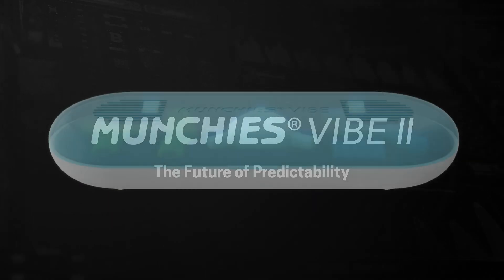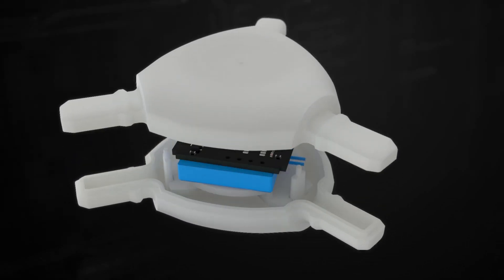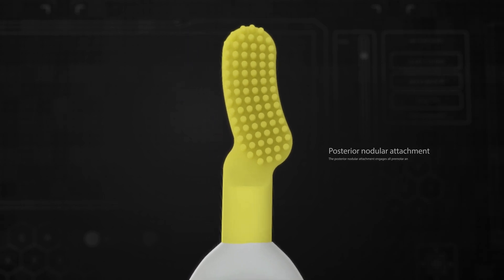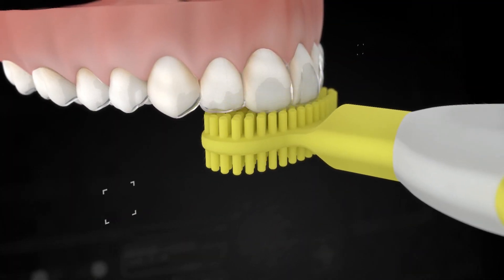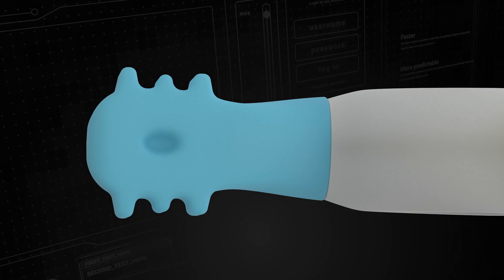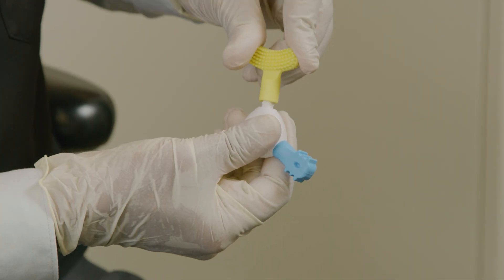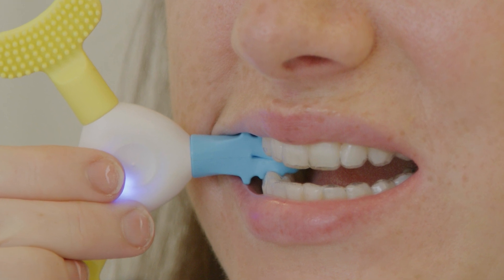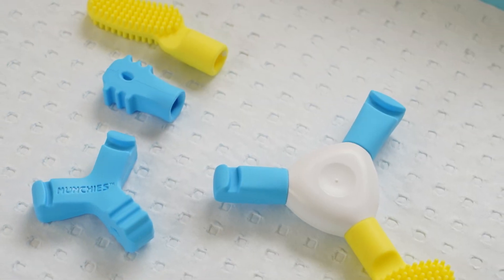Munchies Vibe II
Total Predictability Enhancement Device Delivers Accuracy And Speed For Every Clear Aligner Patient.
Now with the all new vibratory EPS attachment head for superior seating, engagement and acceleration.
The all new Munchies®️ VIBE II has been created to rewrite the future of predictability in clear aligner therapy treatments.
The device delivers controlled and symmetrical acceleration (through osteoclastic activation and increased inflammatory markers) and optimised aligner seating which leads to faster and more predictable orthodontic movements.
The acceleration outcome is achieved through the delivery of specific high-frequency acceleration (HFA) forces which are anatomically targeted through morphologically shaped nodular attachments.